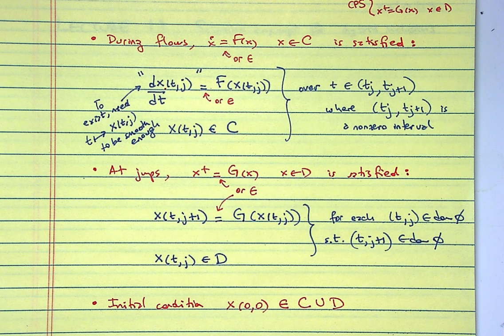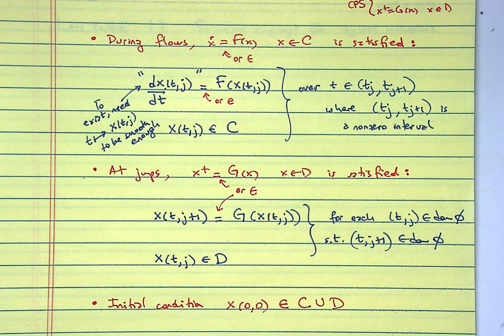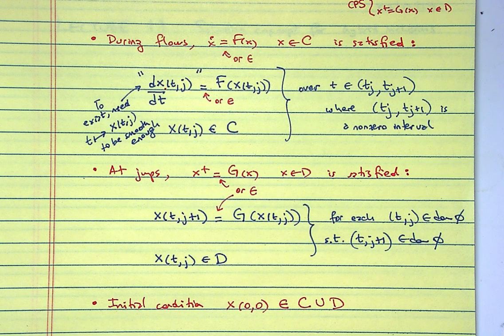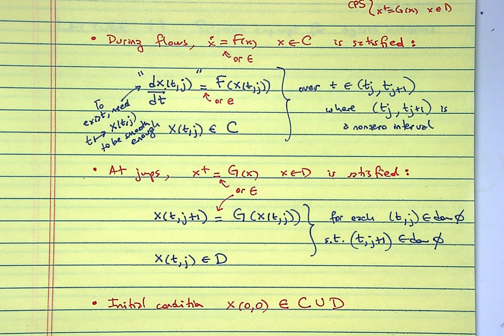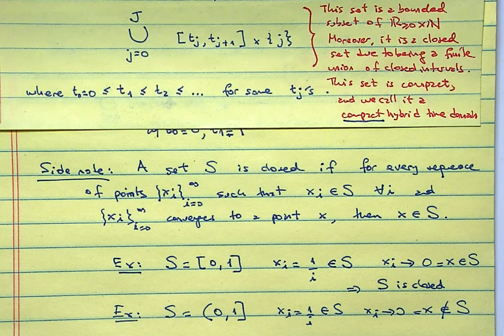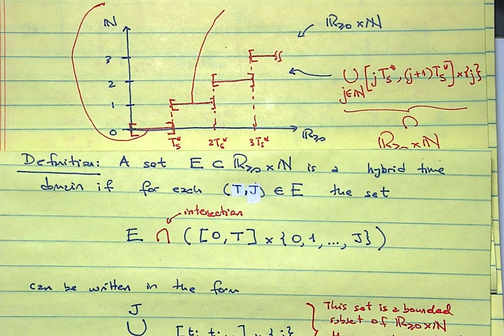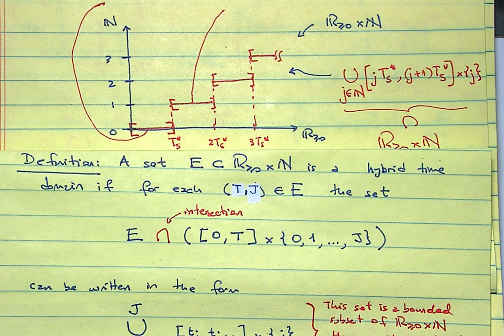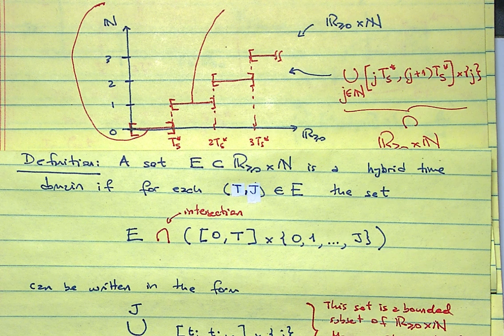CPSClass CMPE149 249 Winter19 Lecture11 part1